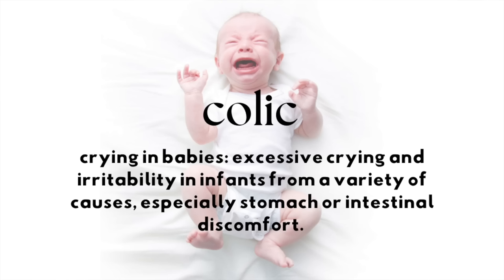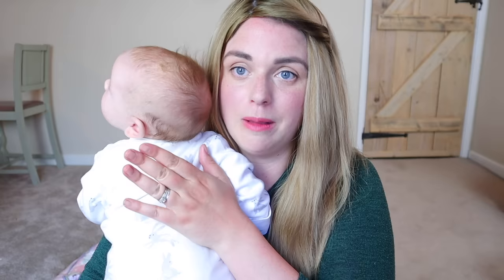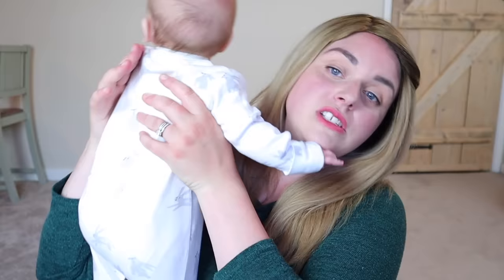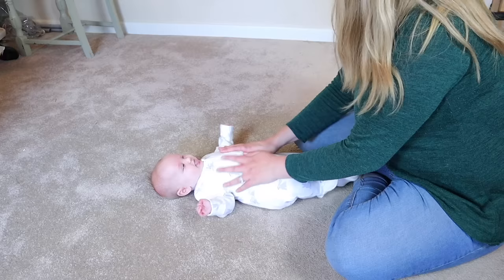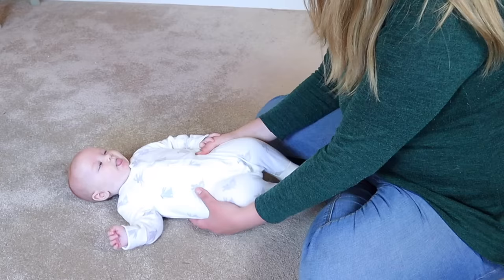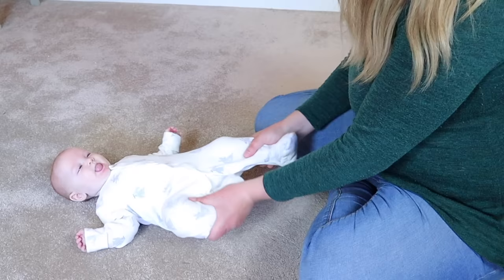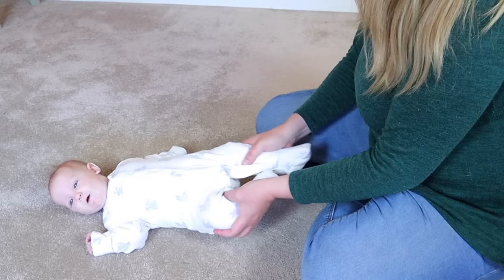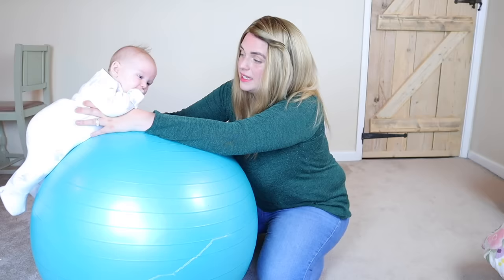BEST WAYS to Burp a Baby to Help With Colic, Reflux and Gas: These Will Work!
Want to know the best and quickest to burp a baby to help with colic, reflux or gas? These tips will work! Want more ideas on how to calm a crying baby?

*Remember that I'm not a medical professional, just a seasoned mum and early childhood development expert.

Don't forget to join us for a new baby class each Wednesday at 9.30am! It's completely free and the perfect way to bond with your baby.

Shop all my recommended products for babies and toddlers in one easy place